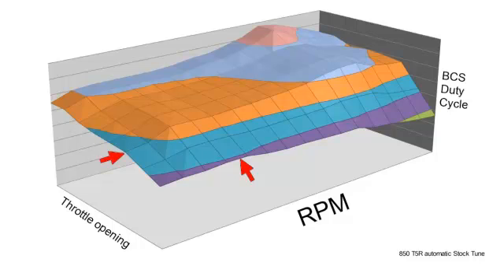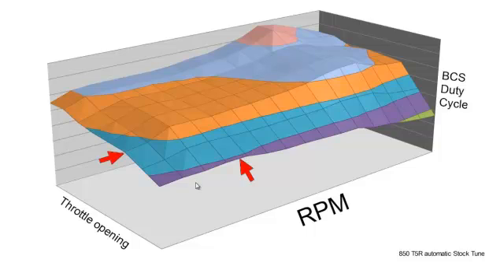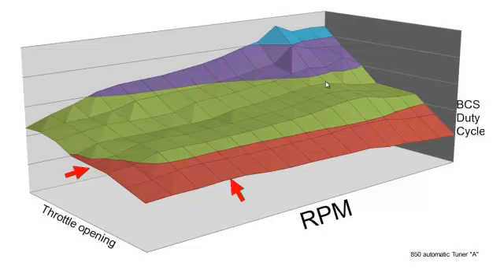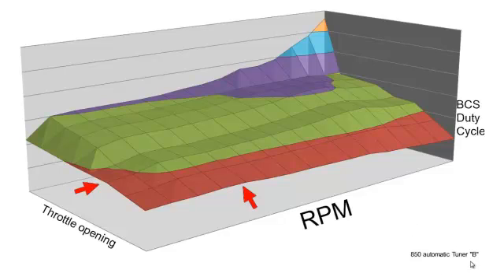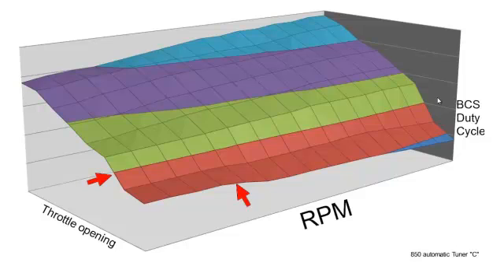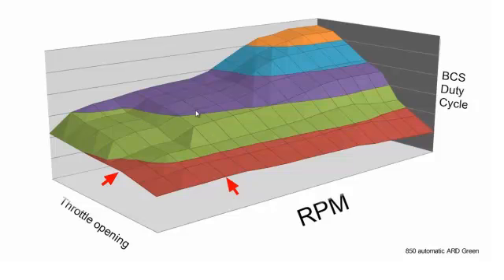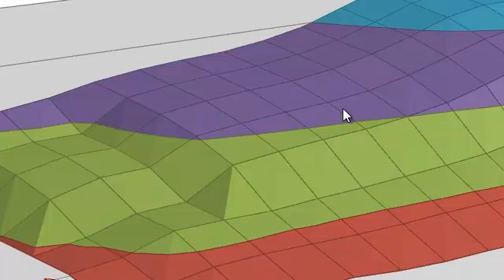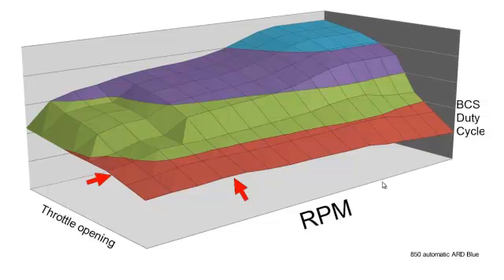ARD Tuning Boost Curve Comparison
ARD Tuning explains the different boost curves that are found in Volvo's M4.3 engine management.